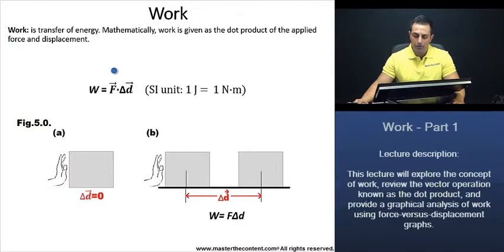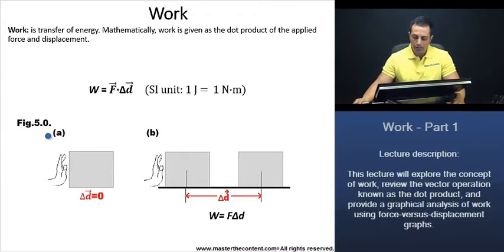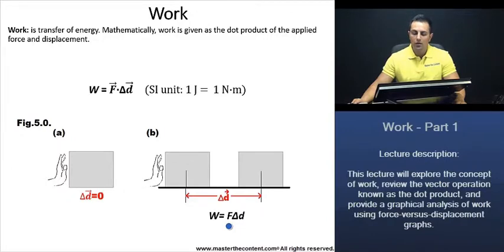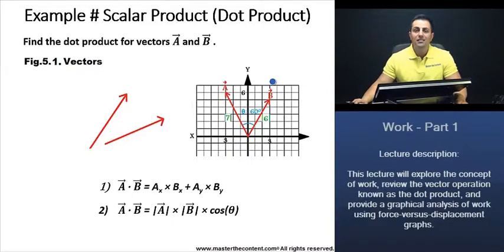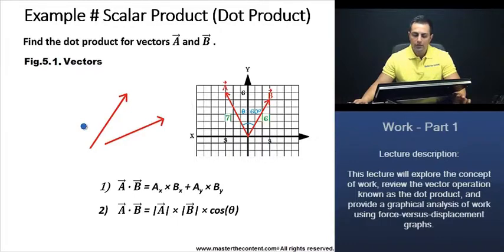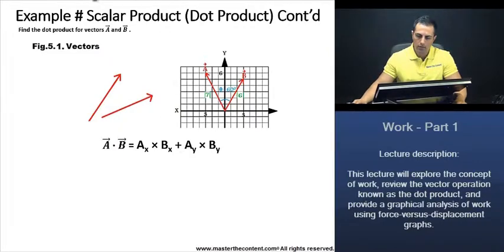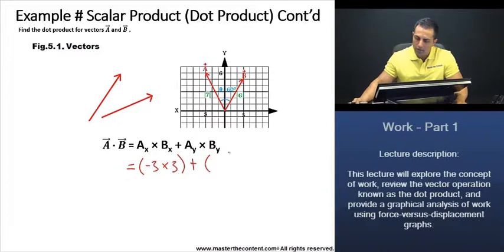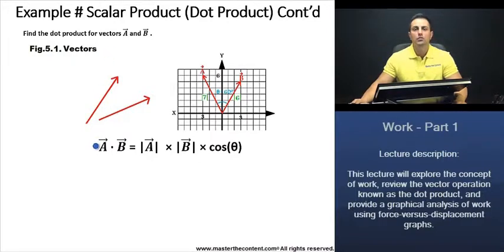OAT: Concept of Work and Scalar Product (Dot Product) + Worked Examples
► Optometry Admission Test | Survey of the Natural Sciences | Physics | Units, Vectors, Linear Kinematics, Statics, Dynamics, Rotational Motion, Energy, Momentum, and Simple Harmonic Motion | Work Part 1

► Lecture Description:

- This lecture will explore the concept of work, review the vector operation known as the dot product, and provide a graphical analysis of work using force-versus-displacement graphs.